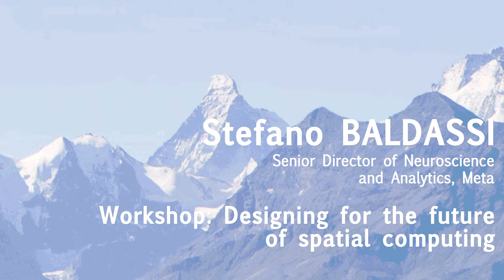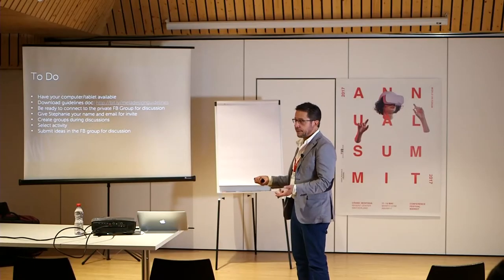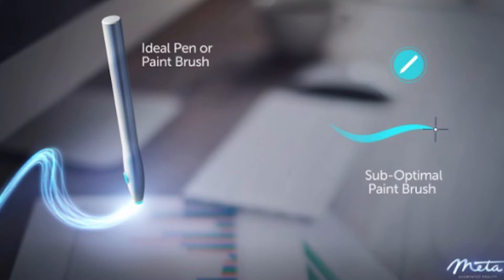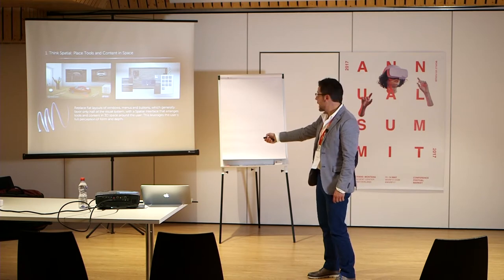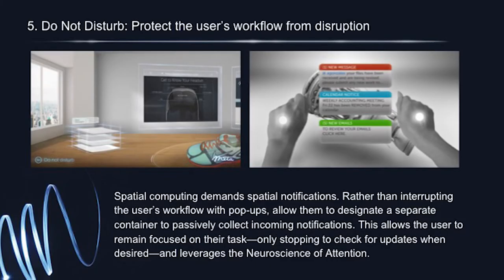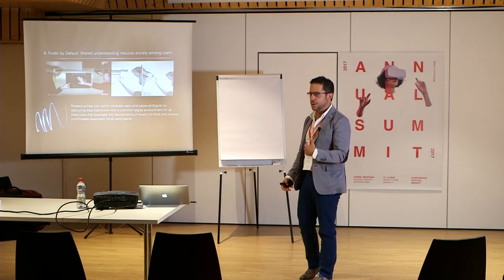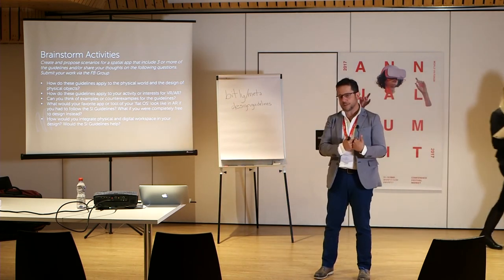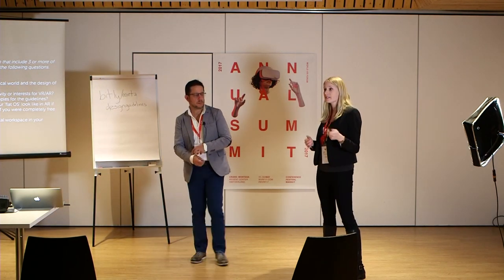Designing for the Future of Spatial Computing - Stefano Baldassi (META)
Join Meta’s Head of Neuroscience, Stefano Baldassi, as we explore together how designing for the future of computing should be: With the human first. For the past two years, Meta’s research, neuroscience, and user experience (UX) design teams have been working on design guidelines for augmented reality (AR). These guidelines were created out of our desire to contribute to the larger conversation around how AR experiences can be designed to enhance our abilities to communicate, create, and collaborate.